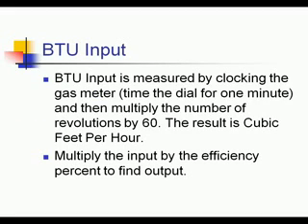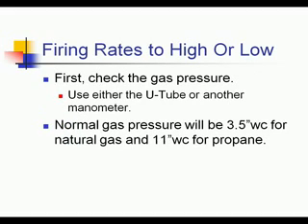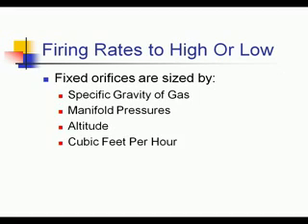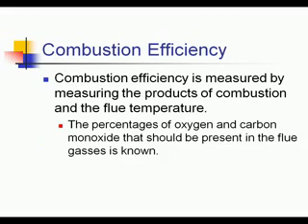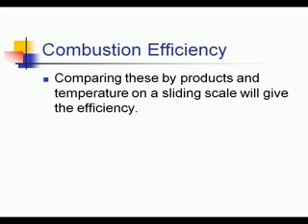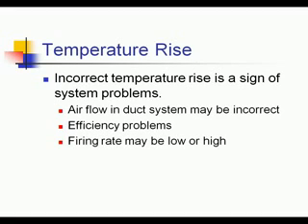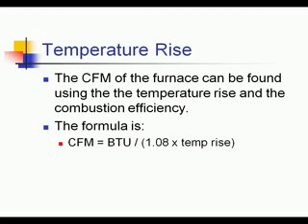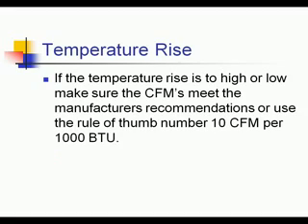Mechanical for Gas - Combustion Efficiency